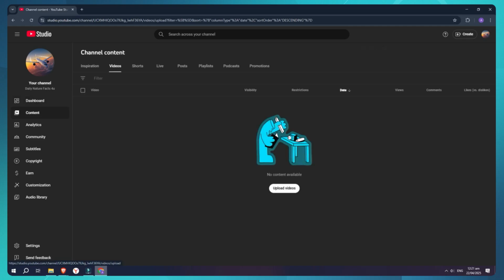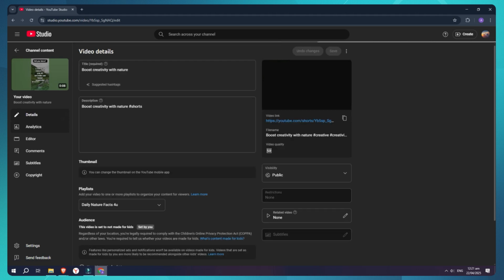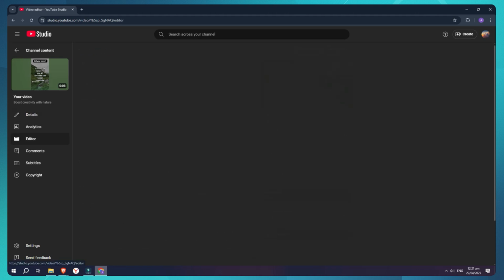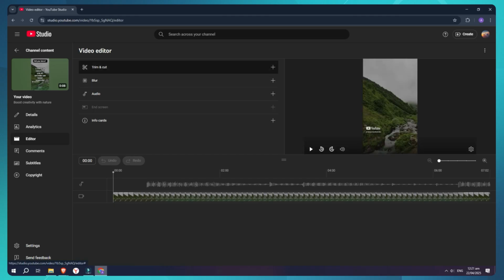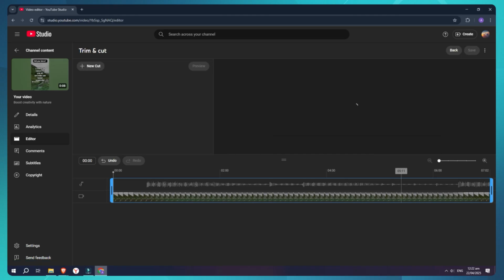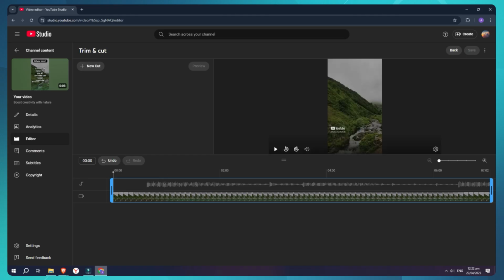How to Trim Videos in YouTube Studio – Easy Editing Guide for Creators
Thank you! How to Trim Videos in YouTube Studio – Easy Editing Guide for Creators

Need to cut out a part of your video after it’s already uploaded? In this tutorial, you'll learn how to trim videos directly in YouTube Studio without needing to delete or re-upload anything. Whether you want to remove mistakes, shorten content, or clean up the beginning or end, YouTube's built-in editor makes it simple.

🧰 In This Video, You’ll Learn:
✅ How to access the YouTube Studio video editor
✅ How to trim the beginning, middle, or end of a video
✅ How to preview and save your changes
✅ What happens after you trim a published video
✅ Tips to avoid losing important content

🎯 Why Use YouTube Studio to Trim?
You don’t need any external software. It's fast, free, and directly built into your creator dashboard — perfect for quick fixes and clean edits.